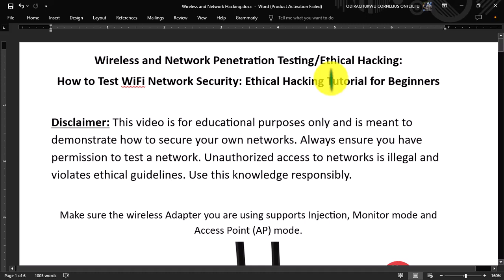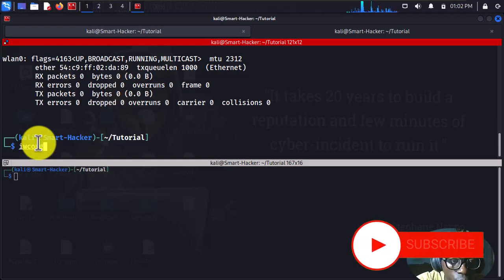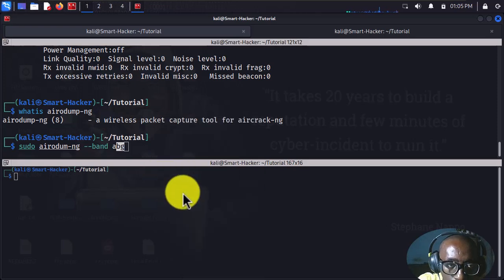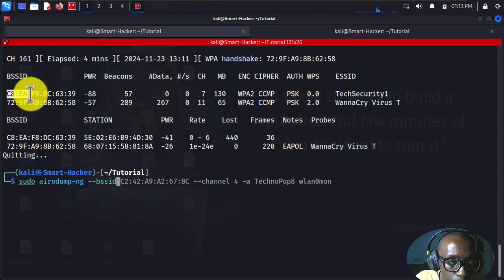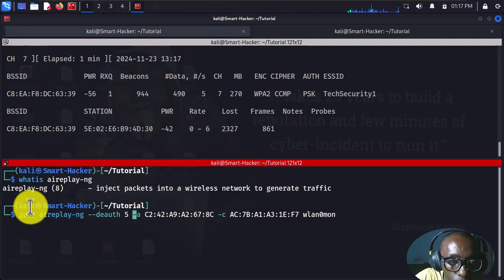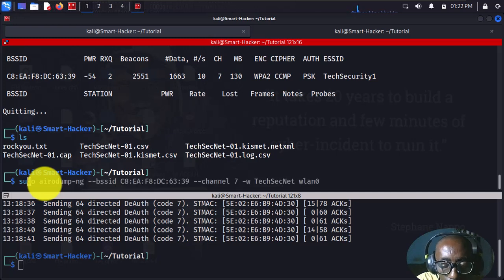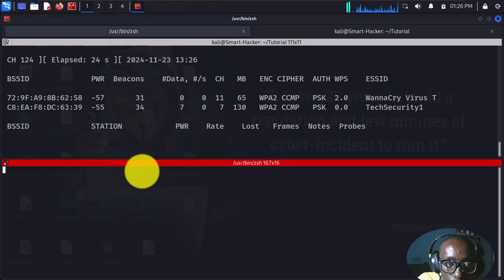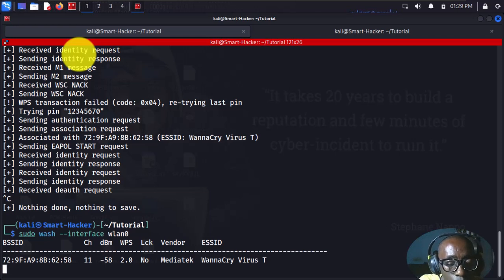🔐 How to Test WiFi Network Security: Ethical Hacking for Beginners 🔐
In this video, you’ll learn how to assess the security of WiFi networks ethically and legally. This tutorial is designed for cybersecurity enthusiasts, ethical hackers, and IT professionals who want to strengthen their knowledge of wireless network security.

📚 Topics Covered:

How WiFi encryption works
Common vulnerabilities in WiFi networks
Tools for ethical WiFi penetration testing
Tips to secure your WiFi against attacks
💡 What You'll Learn:

Techniques to identify potential vulnerabilities in your own networks
Best practices to protect against unauthorized access

Always ensure you have permission to test a network. Unauthorized access to networks is illegal and violates ethical guidelines. The creator is not responsible for any illegal actions performed using the knowledge shared in this video. Use this knowledge responsibly.

Ethical Hacking
WiFi Security
Cybersecurity Awareness
WiFi Network Protection
Penetration Testing
Ethical Hacking Tools
WiFi Vulnerabilities
Cybersecurity Tutorial
Network Security Basics
Wireless Security Best Practices
man city vs tottenham
arsenal vs nottm forest
celta vigo vs barcelona
barcelona vs celta vigo
apple iphone 17
whatsapp voice message transcripts
christmas island
how to get safari balls pokémon go
ios 18.1.1
ps5 games
wifite
wpa
wep
wps
alfa
comptia
ceh
oscp
wifi
airmon-ng
aircrack-ng
airodump-ng
hack
hacker
hacking
ethical hacking
kali
rockyou